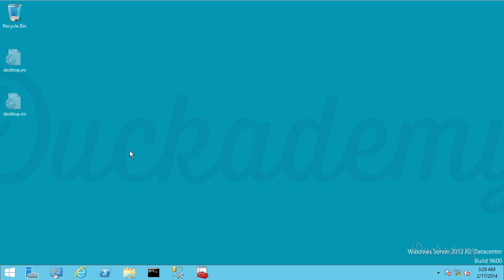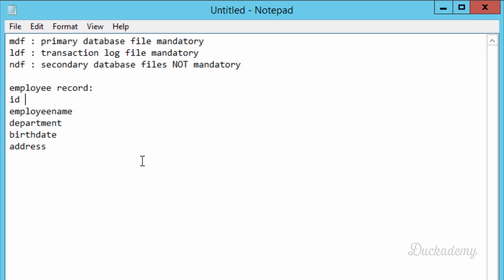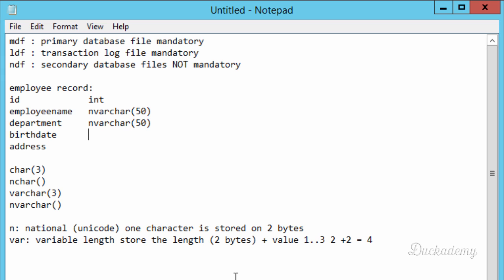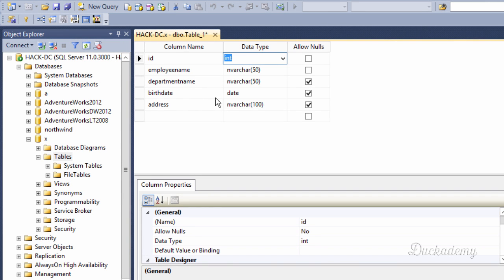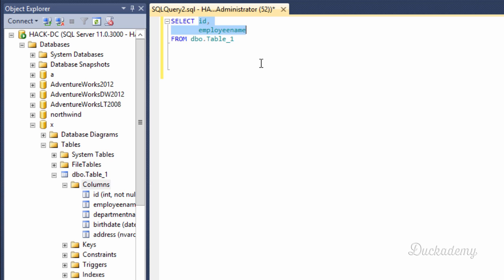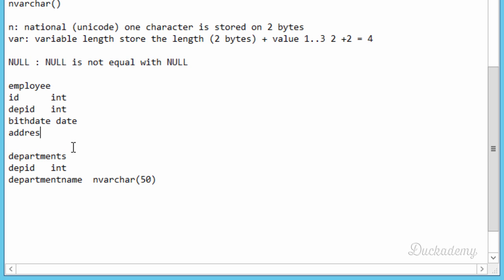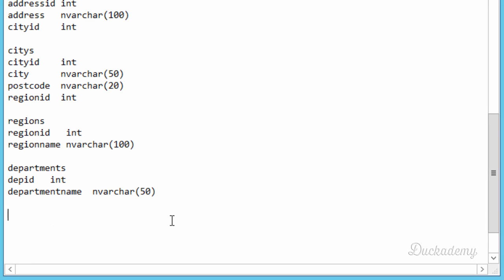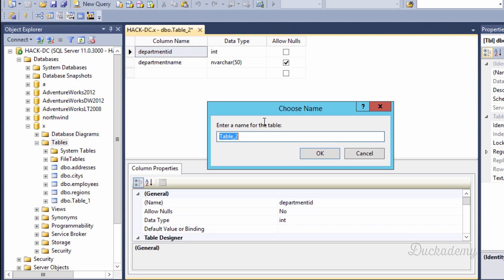SQL basics and creating a simple database - SQL tutorial for beginners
SQL tutorial for beginners for learnig SQL in a simple and practical way. This step-by-step SQL tutorial aims to teach beginners how to start working with SQL.

This SQL tutorial will cover:
00:45 How to create a database
11:44 Creating the first table
19:19 Writing simple query
22:41 Normalization of the database

This SQL tutorial for beginners is the 2nd video of the SQL for beginners course at Duckademy. The goal of this course is to teach you how to use the SQL programming language to easily manage databases. To achieve this goal you will learn SQL from the basics to advanced concepts.

During the course and this SQL tutorial we will use MS SQL Server. Since the course material covers Transact-SQL, which is a standardized language, all that you learn here you can also use with MySQL, PostgreSQL and Oracle.